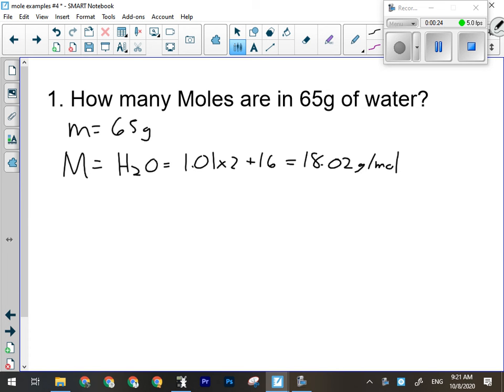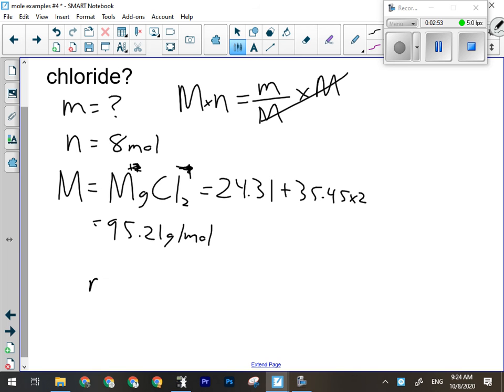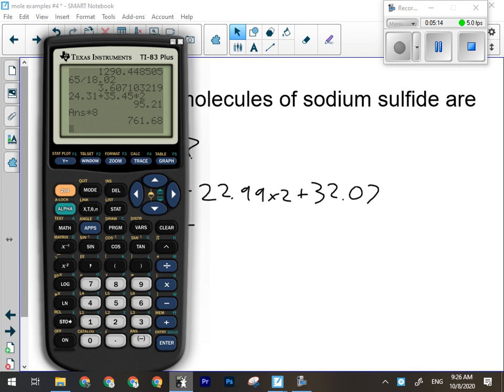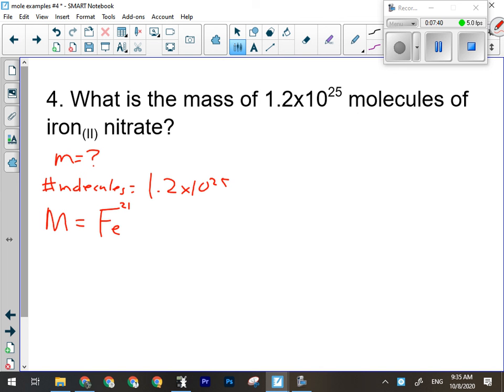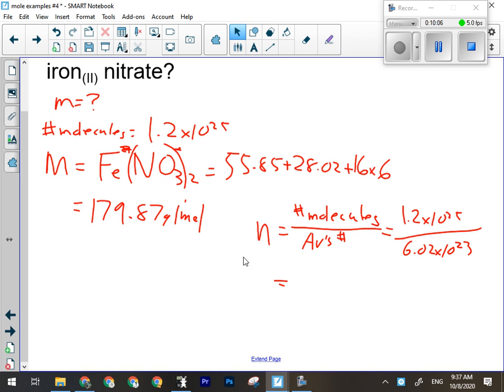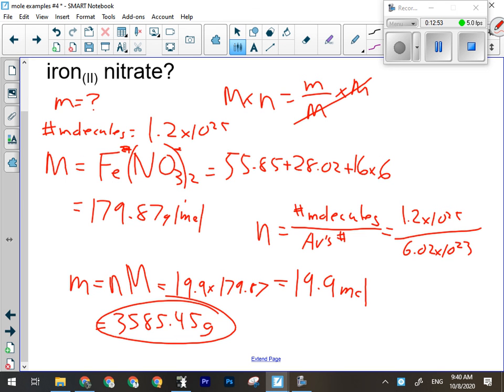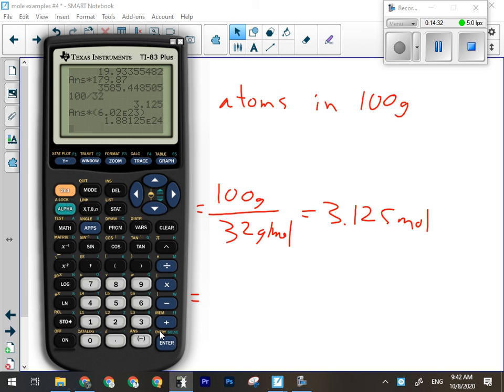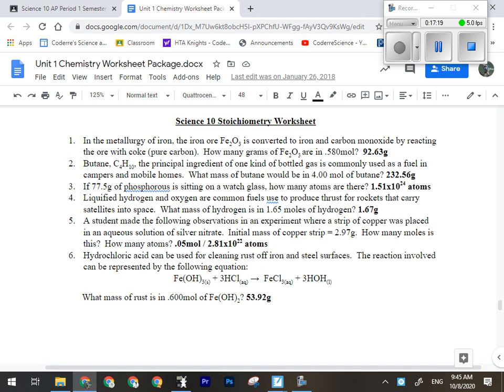Science 10 | Solving Mole Equation Problems Part 4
4 more examples of solving mole equation problems.